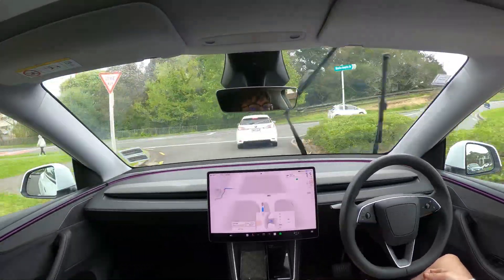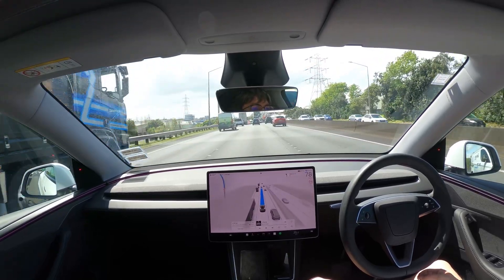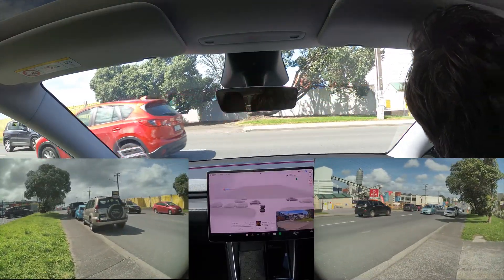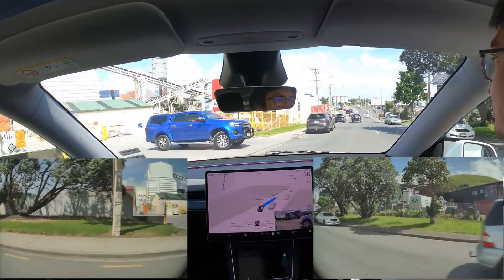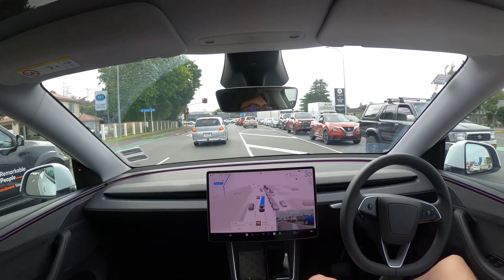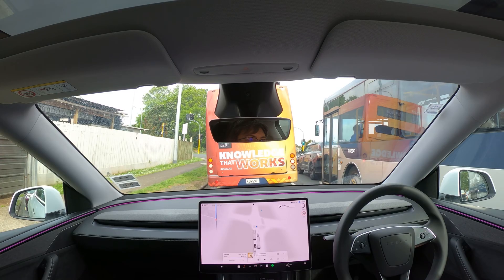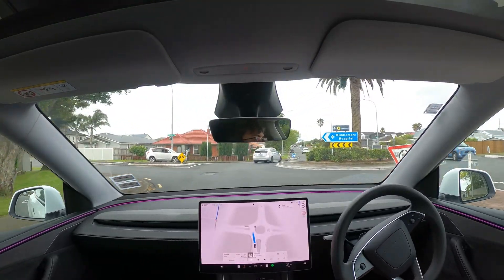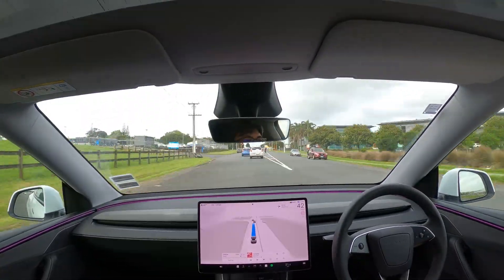Tesla FSD 13.2.9 Auckland, New Zealand Home to Saint John to Mangere to Home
Took it to a shop and then Tesla service center to get a new tire (had two flats in a month! Tesla roadside service gives you a loaner to borrow for a few days).

A few interesting bits along the way are highlighted below.

0:00 Start
0:21 Intevention: Here I do a full emergency stop for car pulling out which looked like it was going to go, and partially blocks my lane. FSD didn't react fast enough for my liking so my instincts took over faster. Not sure if this was an overreaction on my part, but I didn't want to swerve as there was another car on the right lane, and didn't want to squeeze past at 60.
1:38 Intervention: FSD fails to get into the exit lane, and then wants to drive over the flush median to exit. I intervene and make it take the next exit.
3:26 Accelerator Press: FSD fails to safely pull out of a driveway with blocked visibility from both directions. I overlaid the Tesla pillar cam footage so you can see what the car sees, which is not enough IMO.
4:43 Quick indicator press as I can see traffic compacting up ahead, and I feel that FSD won't be able to get into the left lane up ahead.
6:19 Intervention: FSD wasn't stopping for a car trying to get into our lane as I approach stopped traffic, and I intervened to be polite. But it ends up being for nothing as they decide they don't want our lane anyway.
6:49 Intervention: Again FSD fails to safely exit a driveway where there is limited visibility to the right. It starts to move just as a car is revealed coming from the right. I show the pillar cams again here.
8:08 Good handling of a lane merge with poor road design IMO.
9:23 FSD doesn't read the indicator of the right-turning car at a roundabout, and cuts her off. She was moving very slowly so I let it go, but this is definitely cutting it too close.
9:40 Accelerator Press: FSD doesn't understand car flashing their lights at us to let us go through a busy intersection.
10:04 FSD doesn't do a full legal stop at stop sign. Possibly because someone or the wind flipped the stop sign around so it's facing backwards.
10:47 Supervisor Error Intervention: I thought it was taking another route and forced it into the wrong lane with an indicator press. I intervened when I realized it found a faster route and put it back into the lane it was originally in.